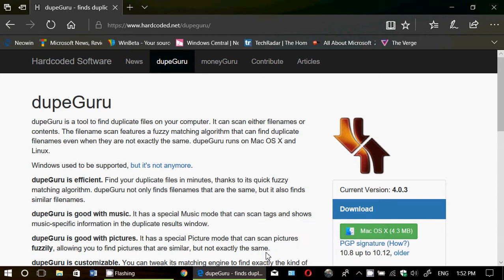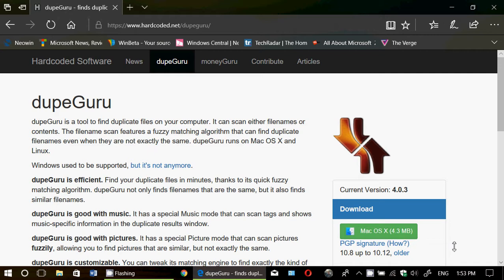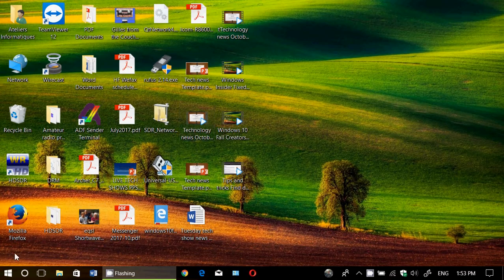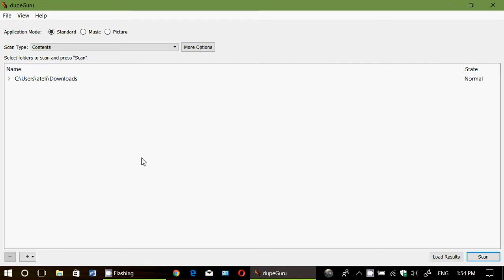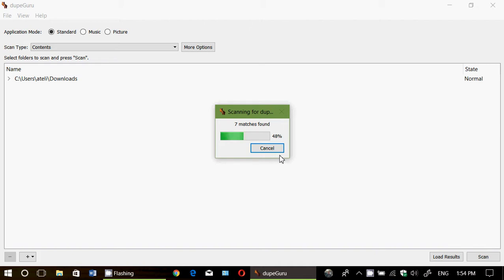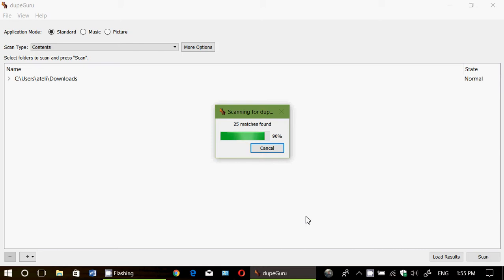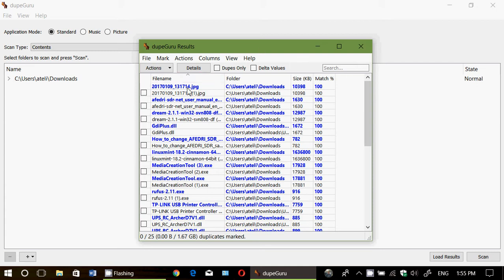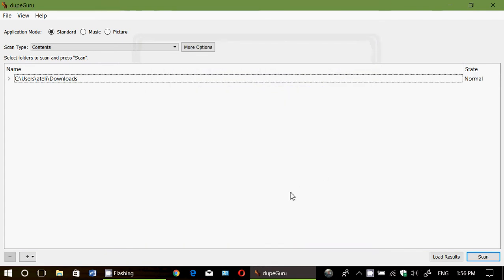Fixit Tips and tricks Find duplicate files on your Windows PC with DupeGuru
Great tool to find file duplicates